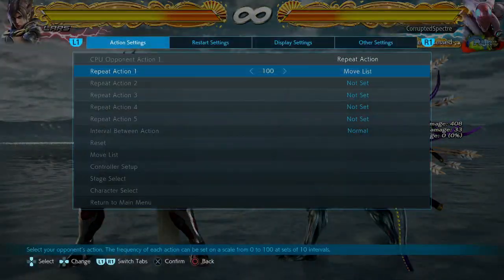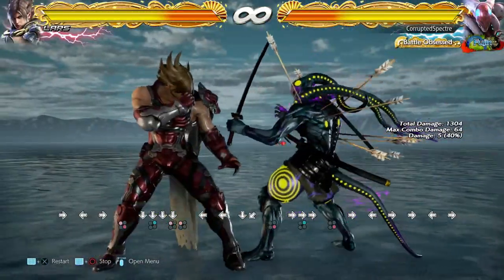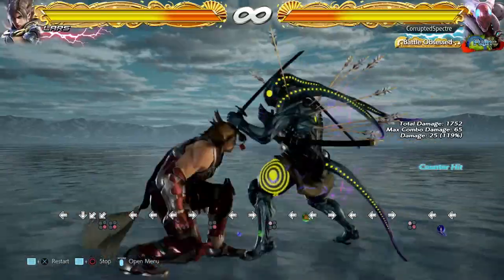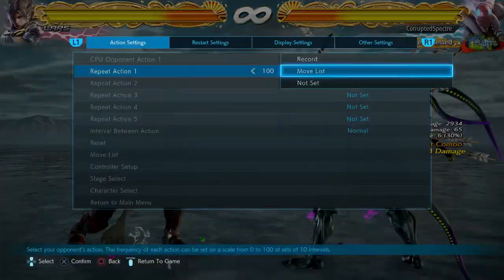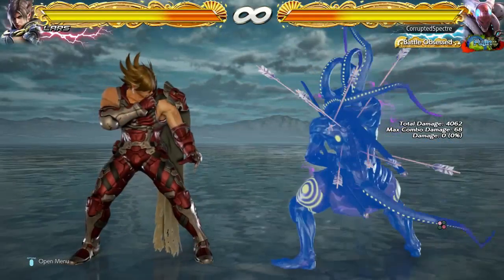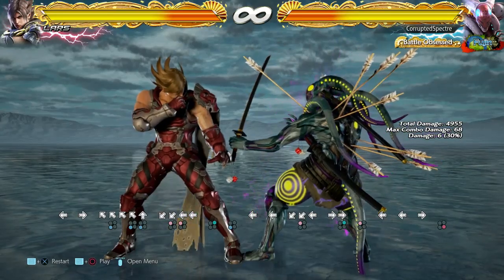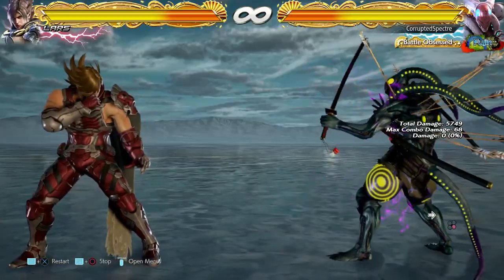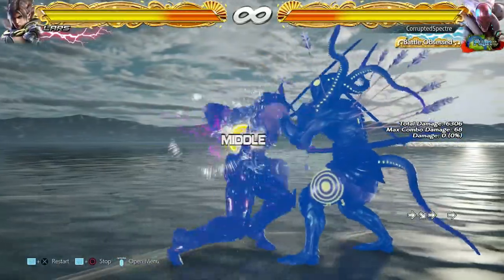TEKKEN 7 | Lars Punishment Guide (Yoshimitsu)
Here i go into practice mode and defend against Lars, i fucking hate lars with my whole heart.

If there is anyway to provide feedback, its appreciated!